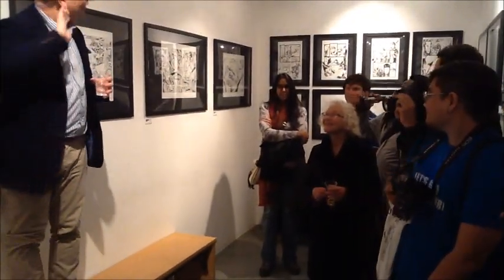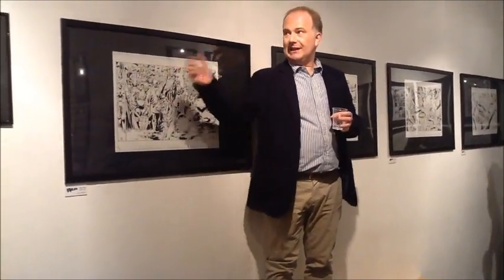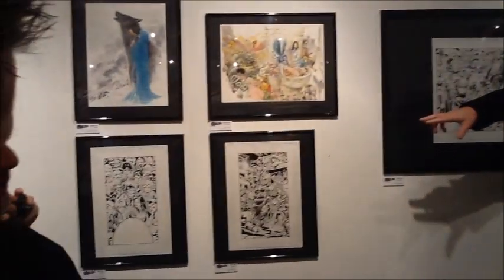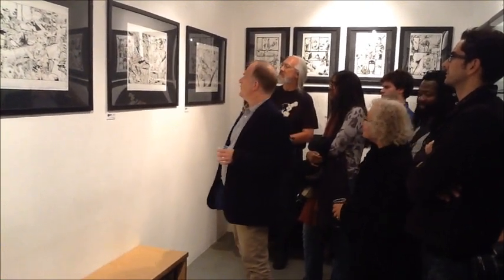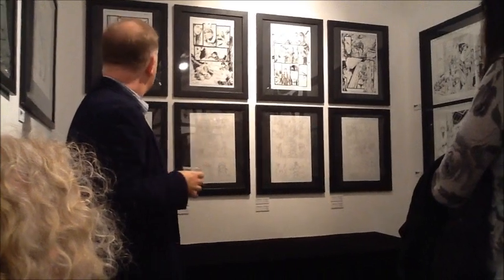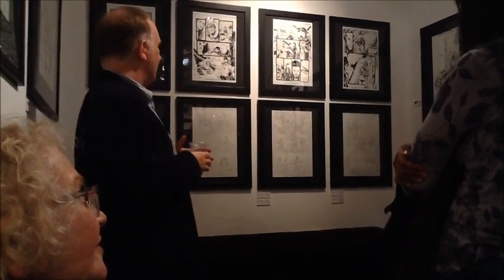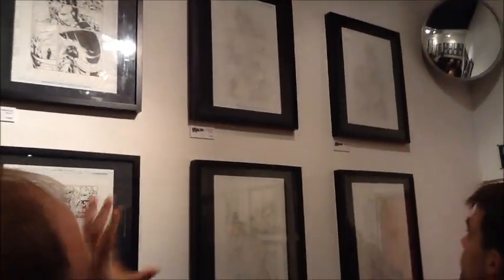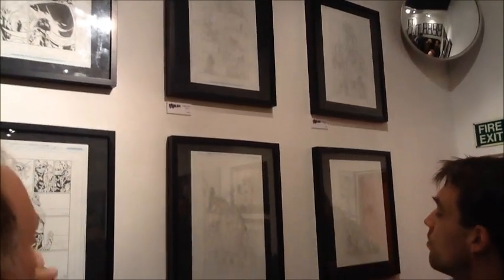Mark Buckingham At Orbital Comics